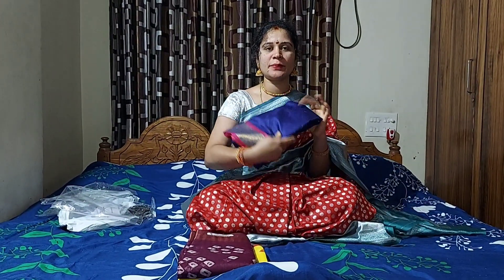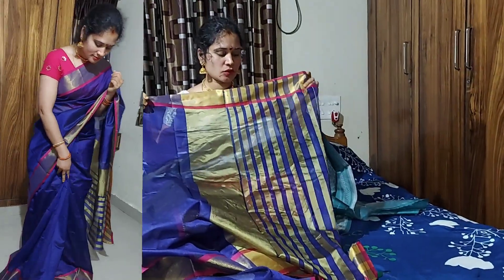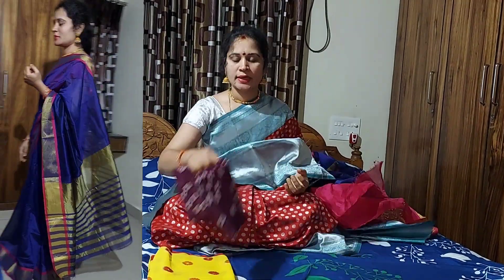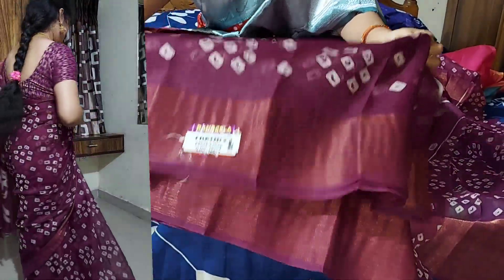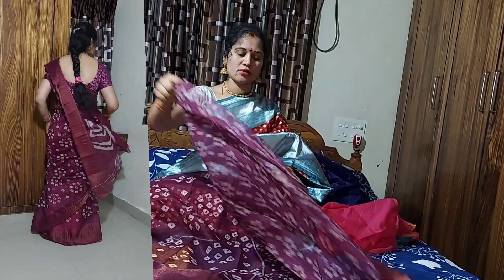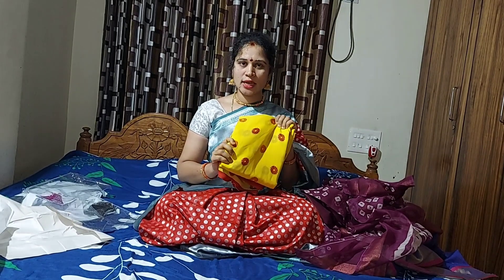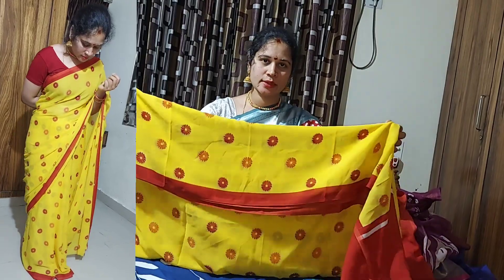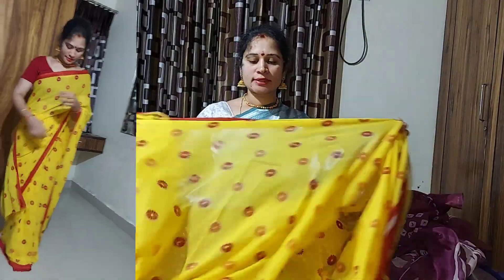Cotton sarees Meesho Collection | Cheapest prices- 295/- ,315/- , 361/- | Swetha Wonders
kurtas hual links  ;

blue color saree  ; s - 14205127

pink blouse code ; s - 17027780